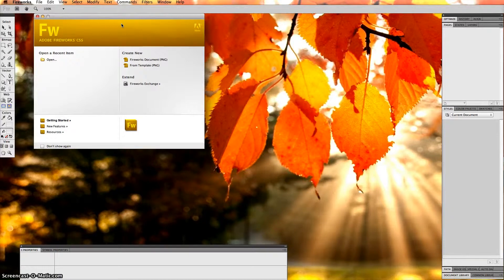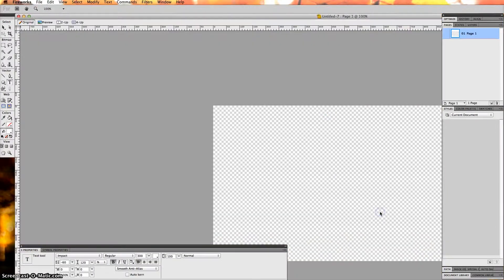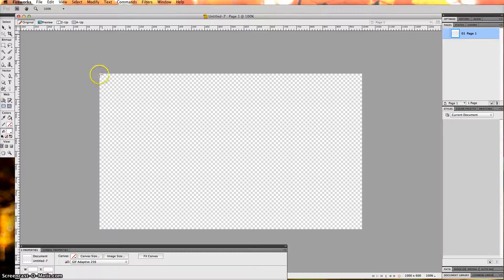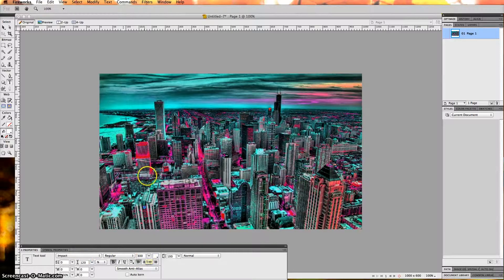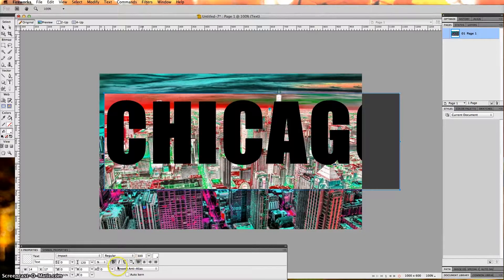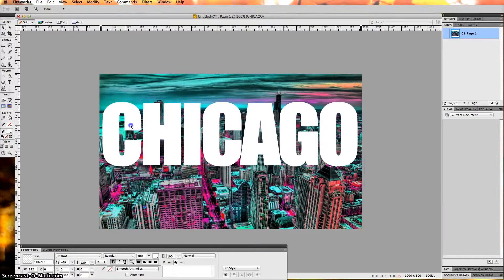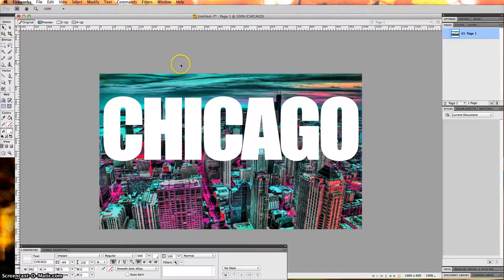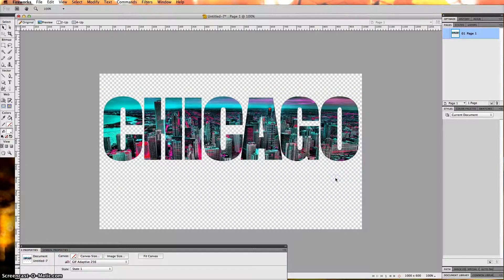How to Make a Clipping Mask Adobe Fireworks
I will show you how to create a clipping mask in Fireworks.